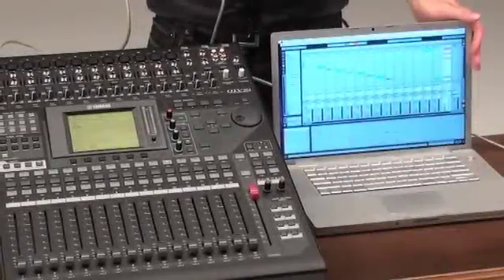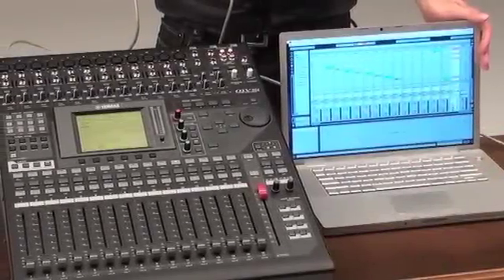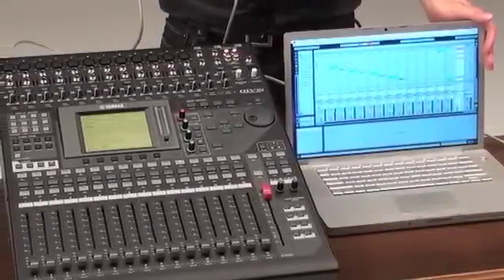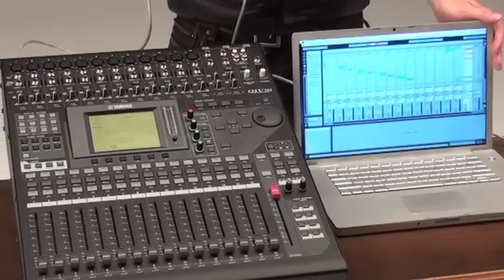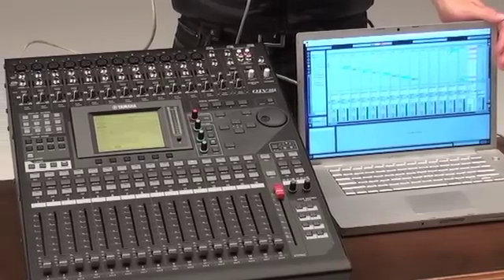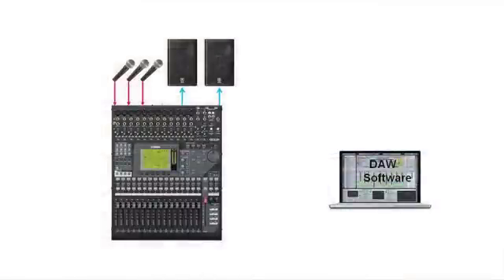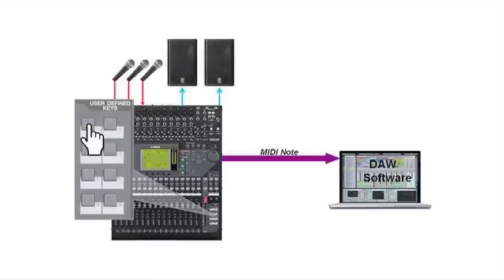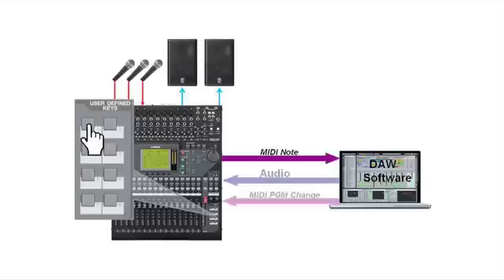Yamaha 01V96i SE Demo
With Yamaha's new 01V96i Digital Mixing Console, it is simple to produce sound effects for theatrical performances.
All you need is one computer and a single USB cable to build the sophisticated sound effects system.